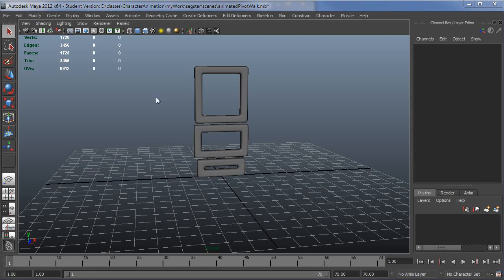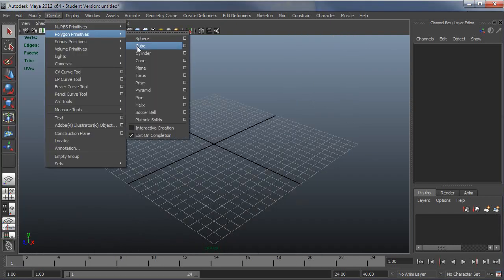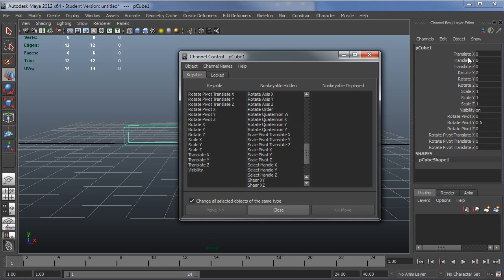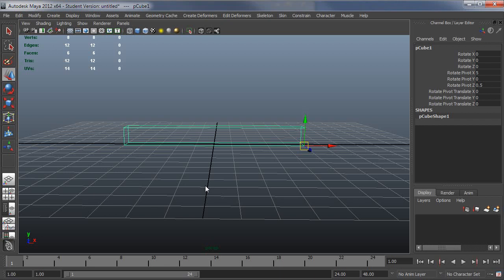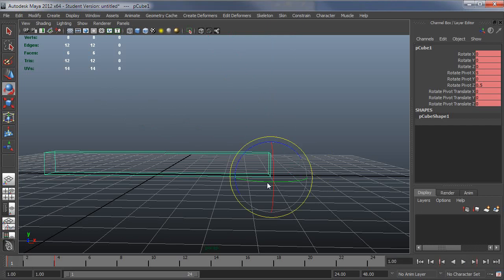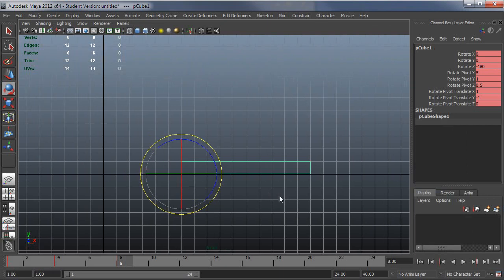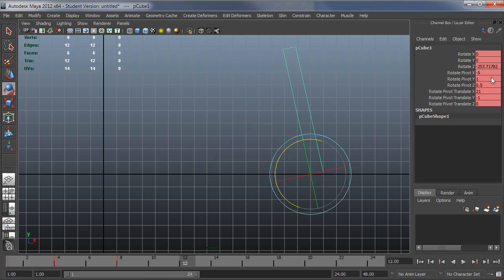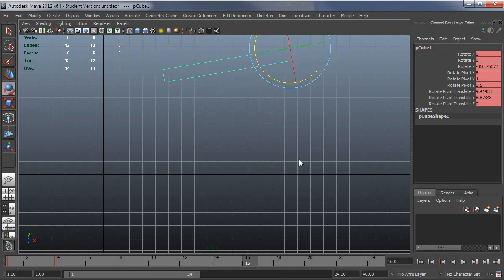Animating Pivot Points in Maya